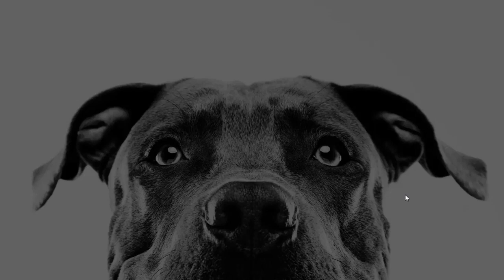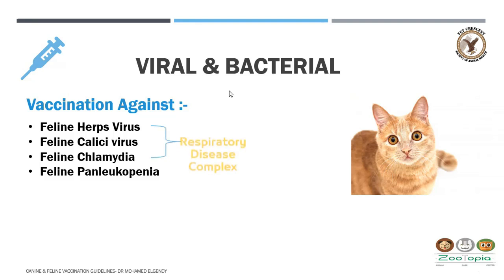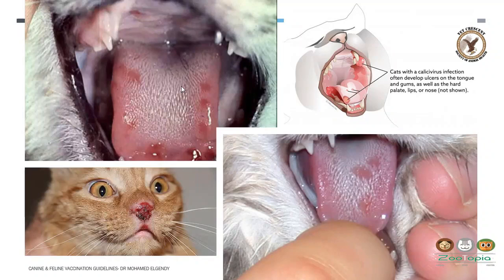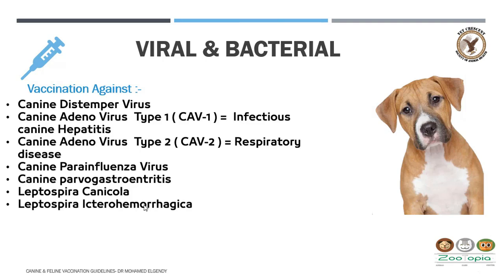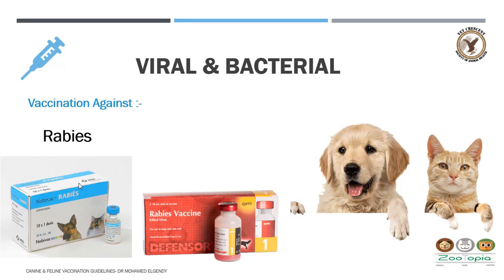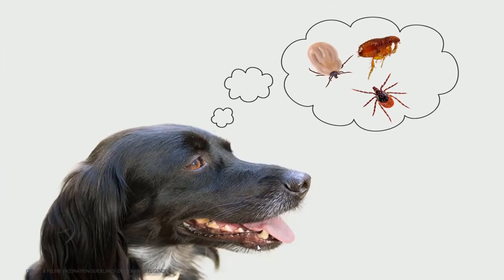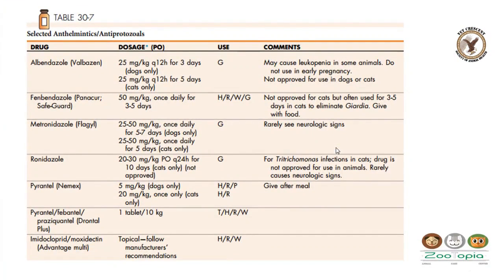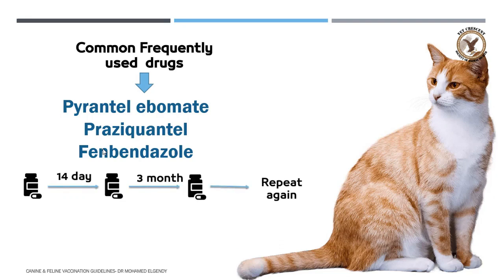Guidelines and Protocols of Vaccination for Pets | Dr. Mohamed Elgendy, Egypt | Vet Crescent Society